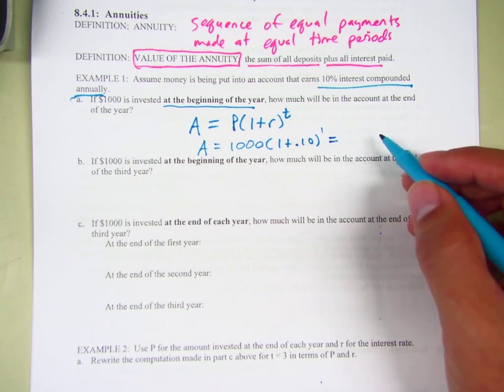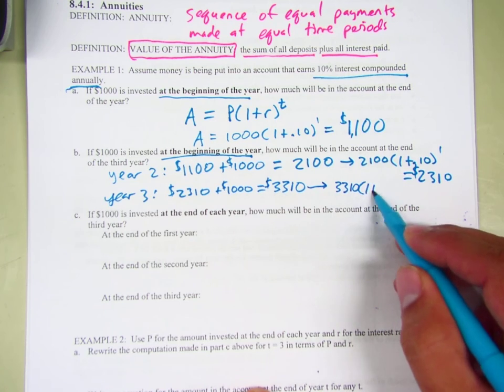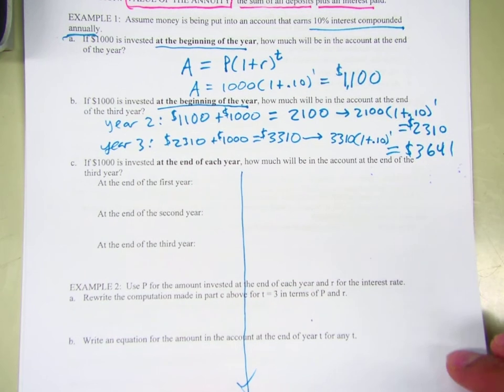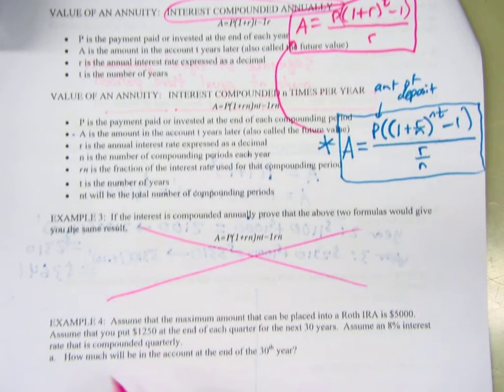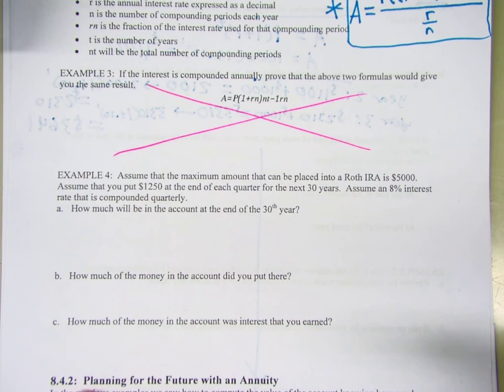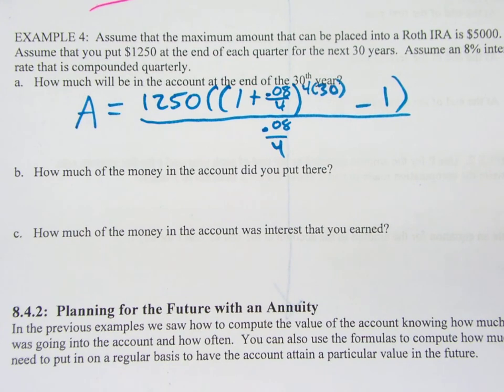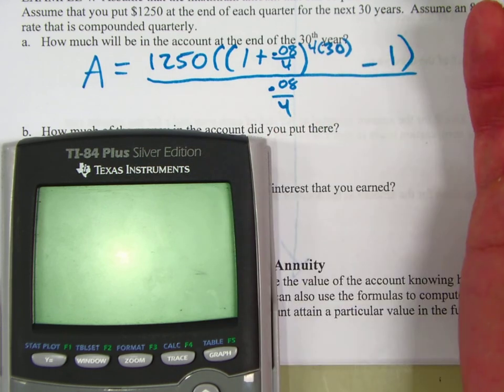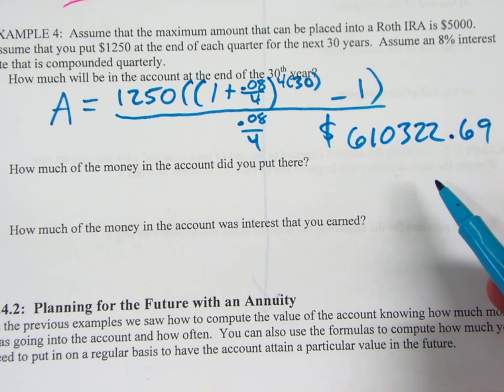8.4 Annuities, stocks, bonds. (part 1)